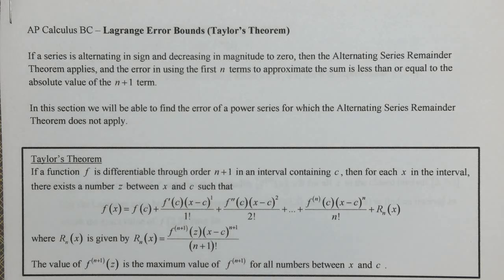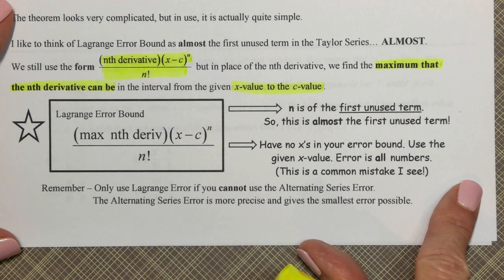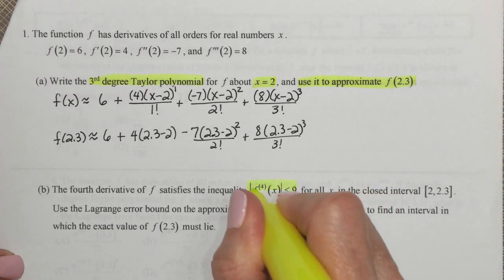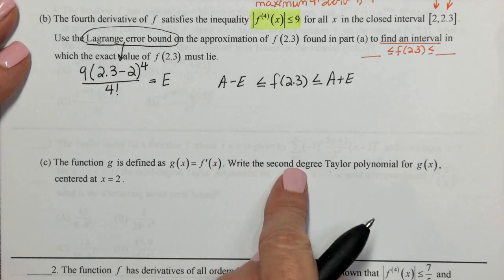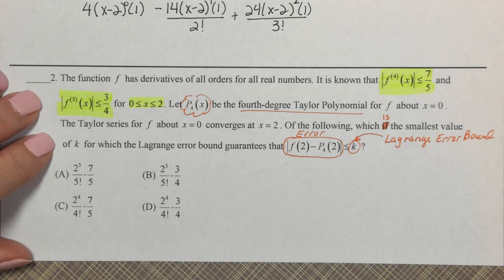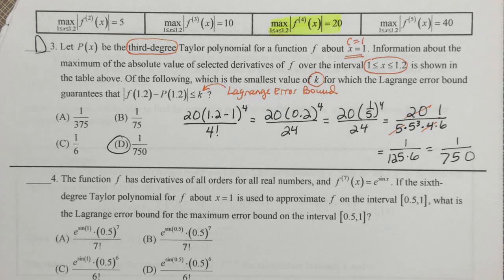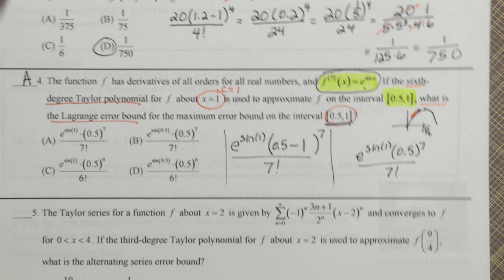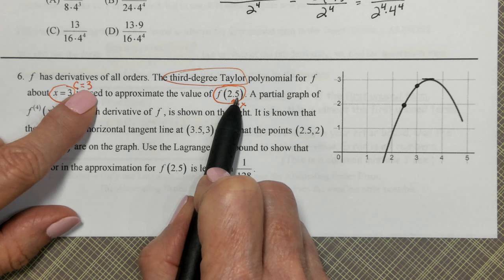BC Unit 12 Notes 5 Lagrange Error Bound